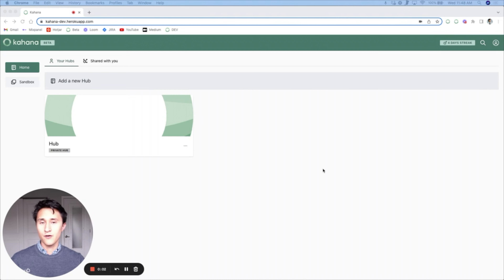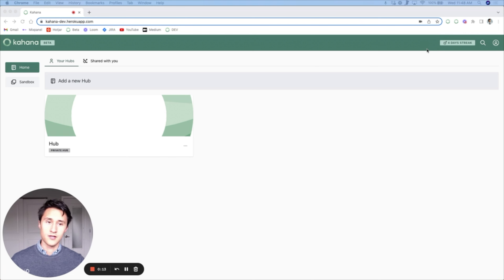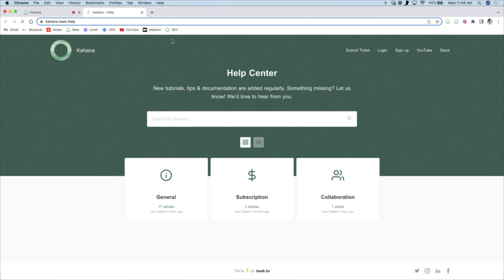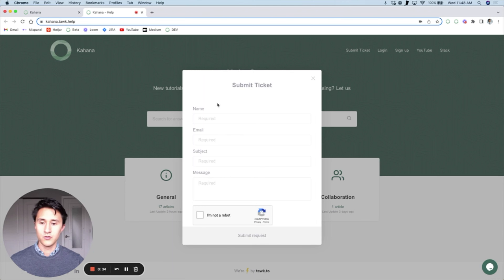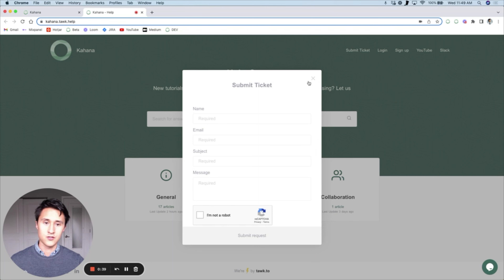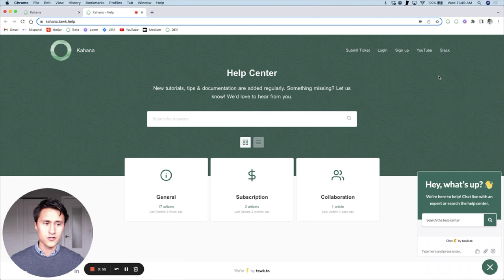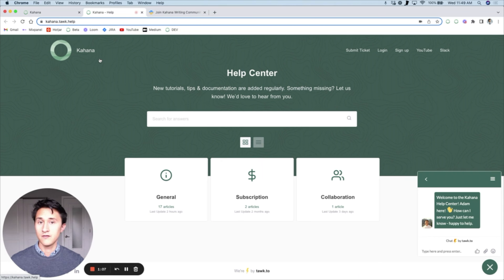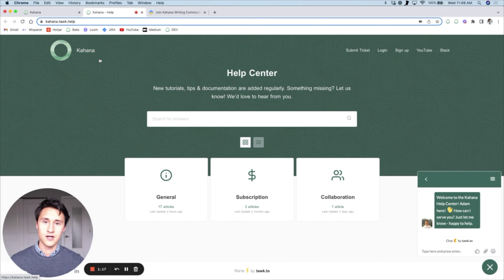How to report a bug | Kahana Academy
This video covers how to report a bug in Kahana. Should you encounter a bug in Kahana you can report it through the Help Center, Slack community, live chat, or by sending email. Reporting bugs helps the Kahana developers to improve the overall user experience for everyone, so thank you in advance for your help! - EP 3 (Kahana Academy)

Transcript

"Hi, in this video, I'm going to explain how to report a bug. So when you use Kahana, there is a chance that you will uncover a bug or some type of glitch.

And when that happens, we'd love to hear from you and get right to it so we can fix it for you.

So when you find a bug go to the top, right corner of your profile and click the help button, this will open up the help center.

And from here, there's multiple ways to report a bug. You can either submit a ticket by clicking this button, which will open a form and you can provide a message about the bug and that'll go directly to our team and we'll get right to fixing it.

You can also create a live chat and begin speaking with, uh, an expert immediately and tell them about the bug and provide information about what that is.

So you can also join the slack channel and directly communicate with us through slack. That's another way to report a bug.

So I hope this is helpful. Obviously it's not fun to run into a bug, but we really appreciate your patience.

And should you encounter one, please report it to us and we'll fix it for everybody. So thank you so much and hope you have a great time playing with Kahana."

Music credits

Aviate · Lazlow · ØDYSSEE · Adam Laszlo · Louis Le Clerk · Lazlow · ØDYSSEE · Lazlow · ØDYSSEE

Aviate